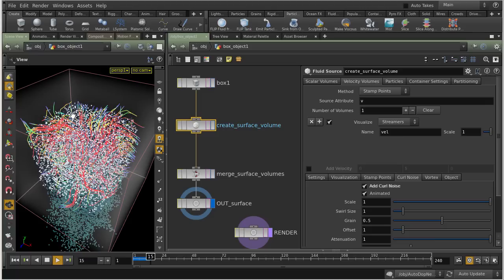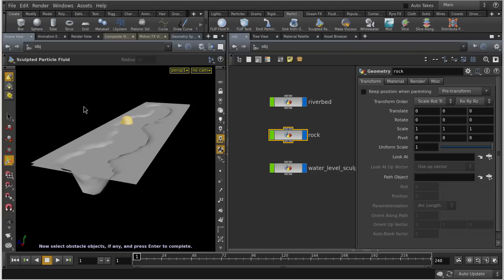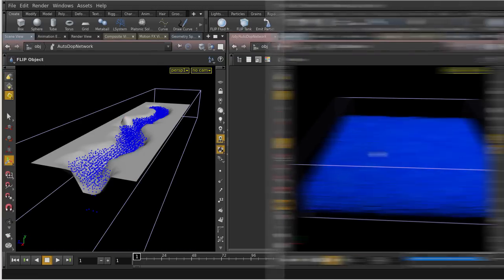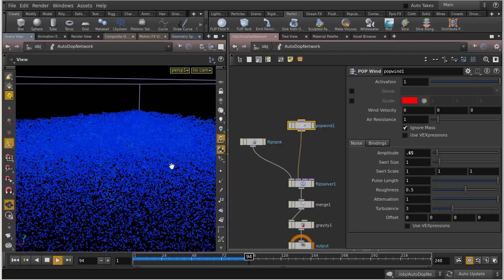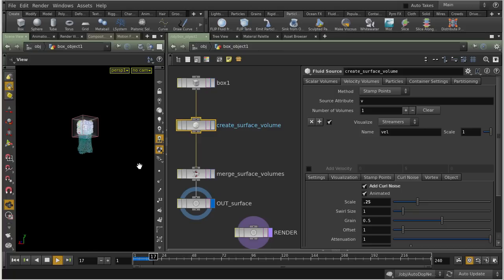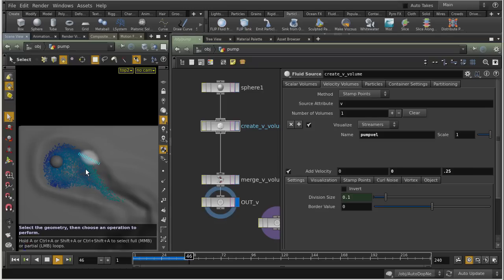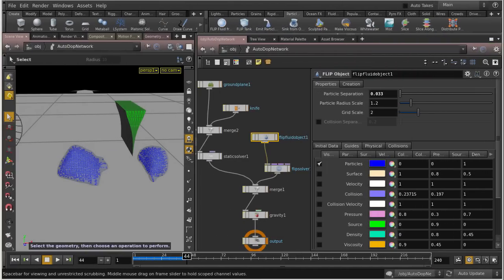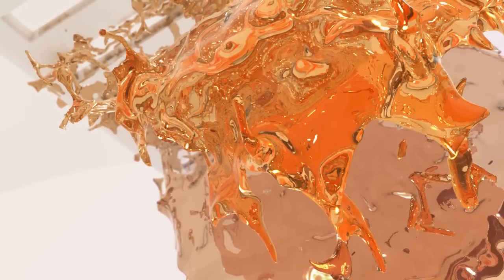Introduction to Fluid Simulations in Houdini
This course provides an overview of the basic concepts used to create and control fluid simulations in Houdini. We cover the particle fluid shelf tools, but we also dive deeper than before into the networks created by the shelf tools to gain control of our simulations. We'll take a look at fluid emitters, the "Fluid From Object" tool, and the FLIP Tank tool. We find out how to control unruly simulations using the Pump and Sink tools. Finally, we play around with special fluid parameters like viscosity, learn how to float a boat in a virtual ocean, and work through other real-world scenarios to give you a working knowledge of fluids in Houdini. Software required: Houdini 14.0.

4,500+ tech training courses unlimited and online.